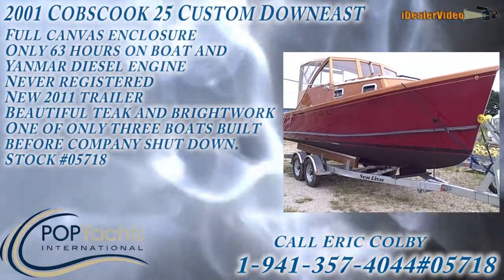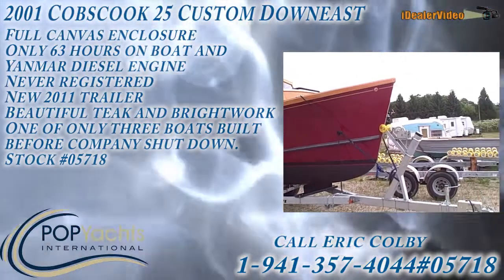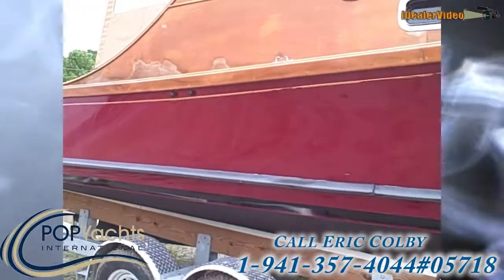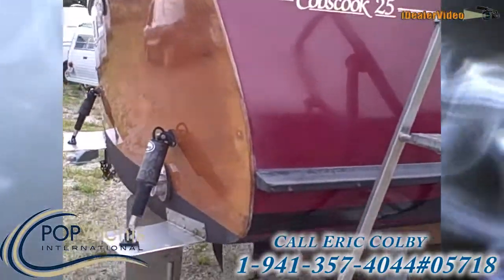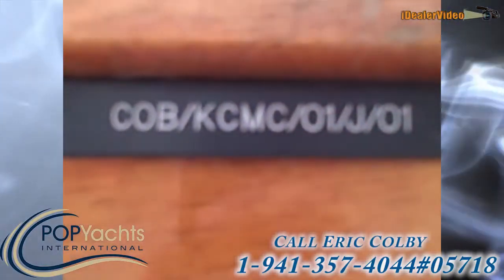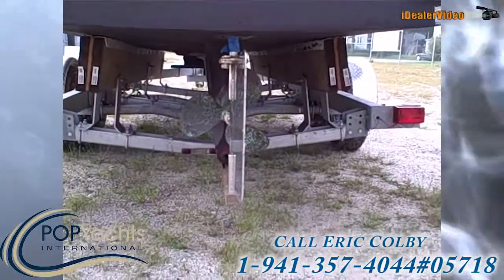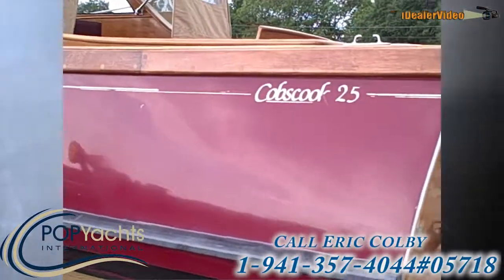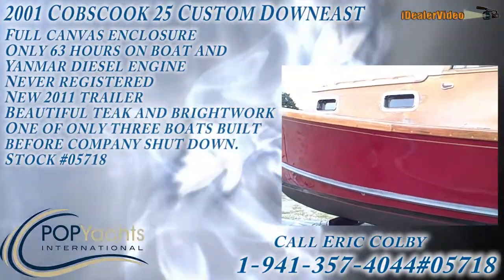[UNAVAILABLE] Used 2001 Cobscook 25 Custom Downeast in Newburgh, New York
2000 Legacy 28 Express in Newburyport, Massachusetts - $59,995

1984 Custom 28 Skipjack in City Island, New York - $18,000

2004 Ocean Runner 27 Center Console in Redlands, Florida - $28,000

1980 Albin 36 Trawler in Bonita Springs, Florida - $19,900

2012 Sapphire 32 Saphire in Powell River, British Columbia - $19,999